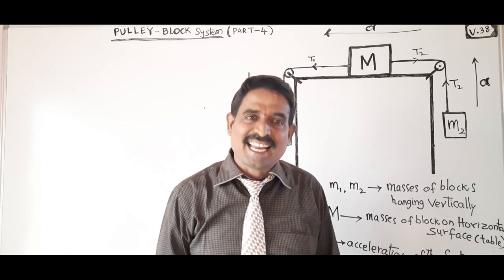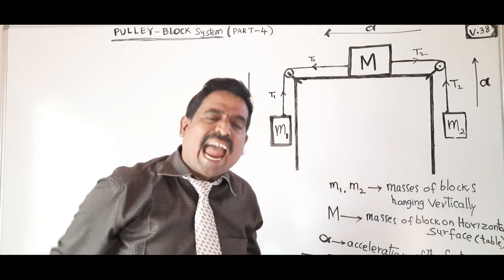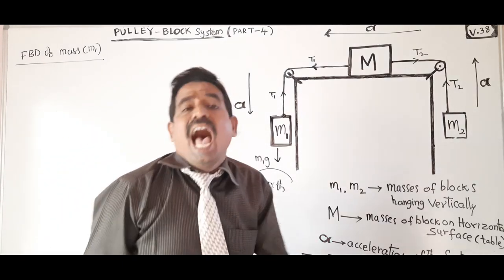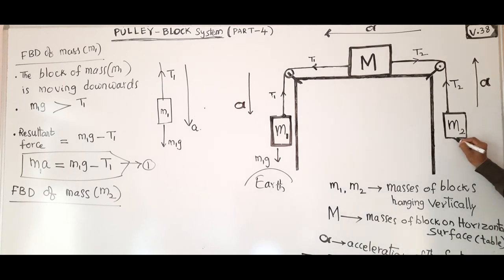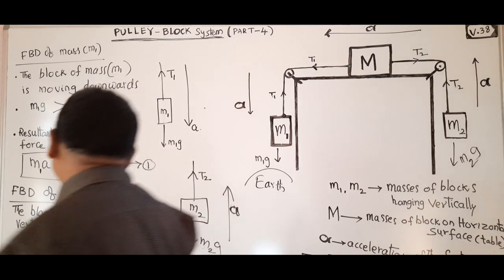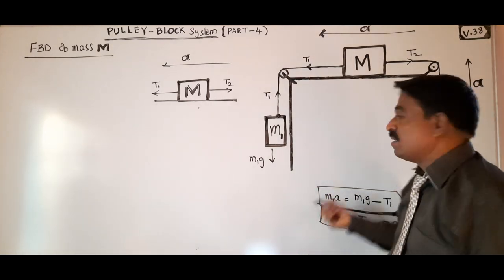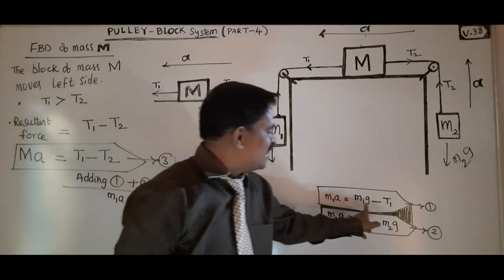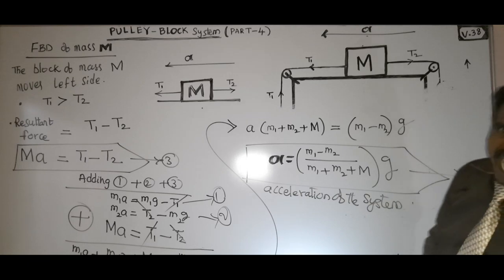PULLEY-BLOCK SYSTEM (PART-4) | CLASS-11| PHYSICS | NARASIMHA RAO SIR.